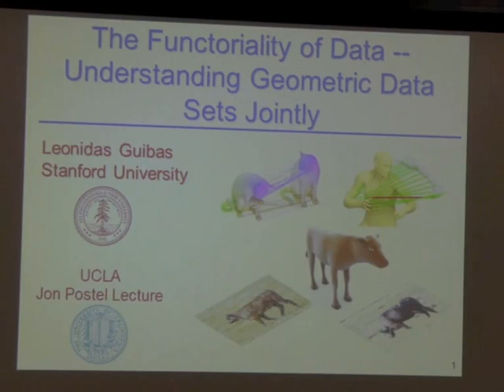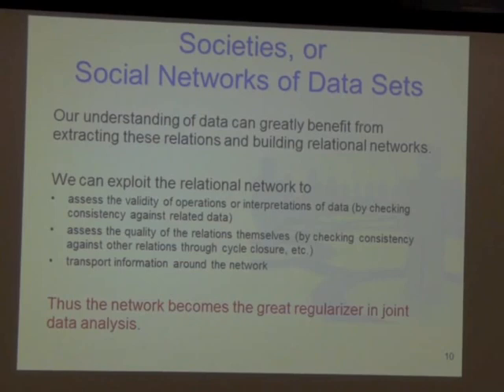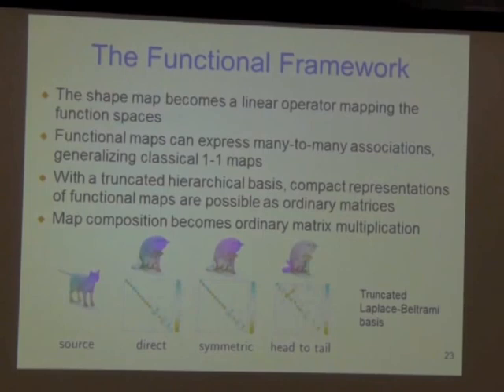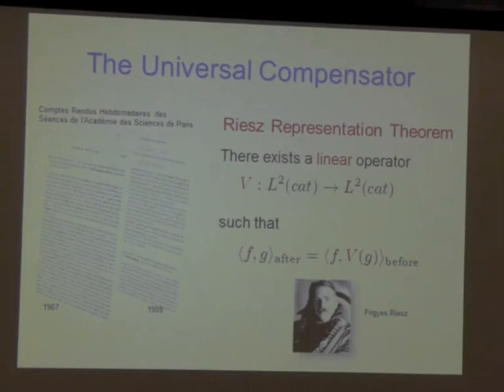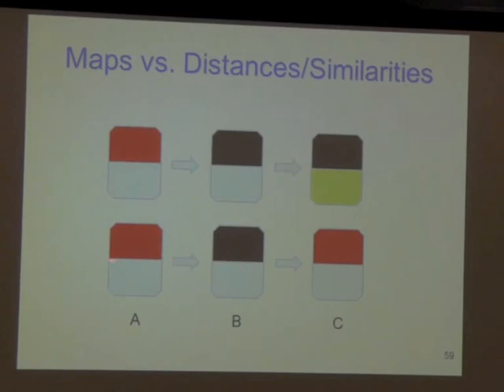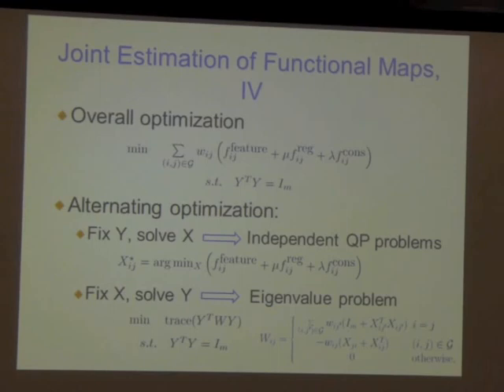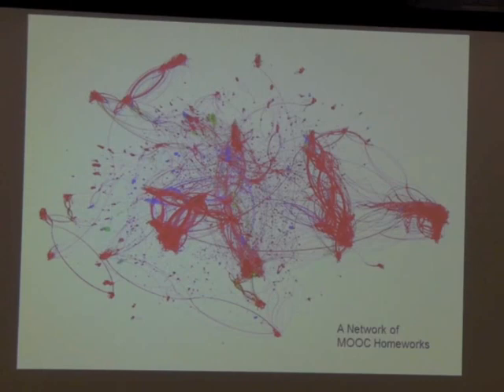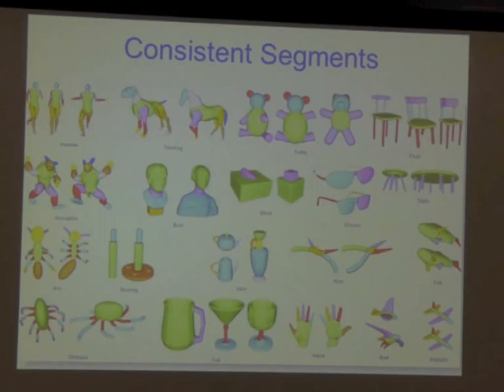C201 - JON POSTEL - GUIBAS - 1-30-14